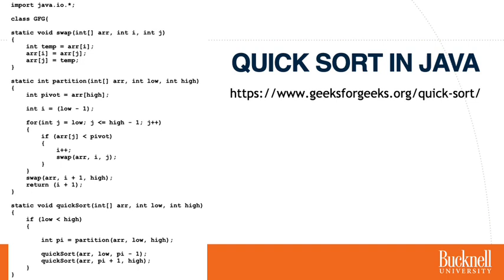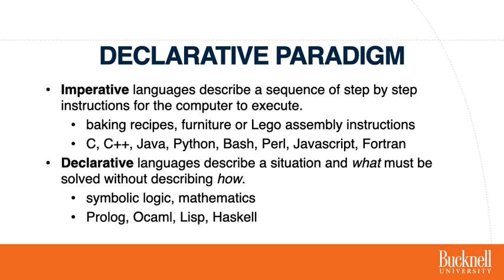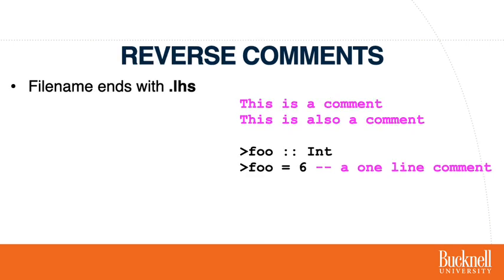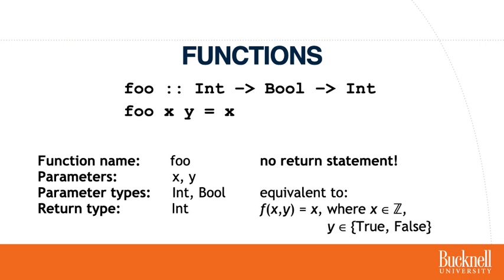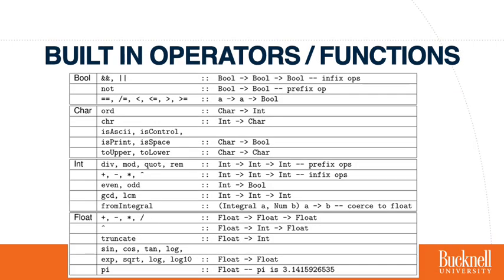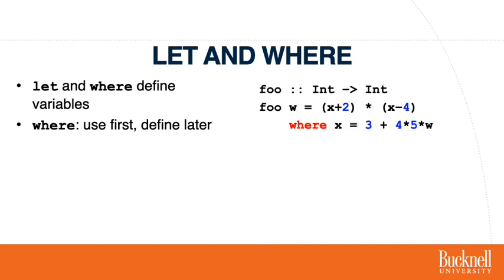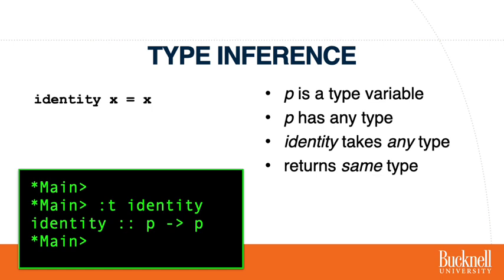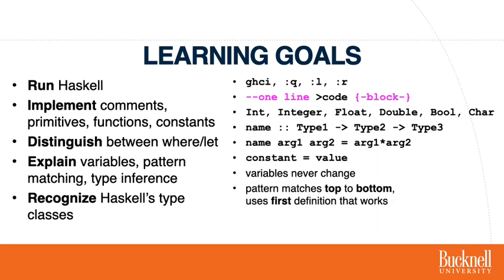Intro to Haskell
A beginner's introduction to using the Haskell programming language.